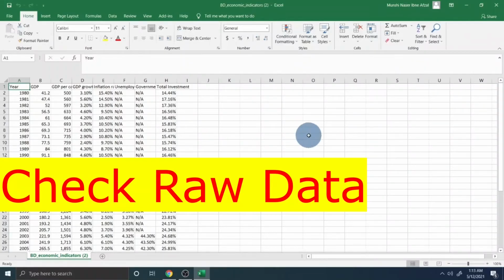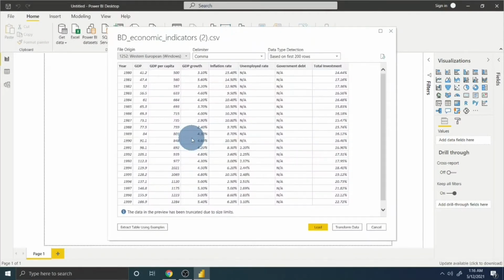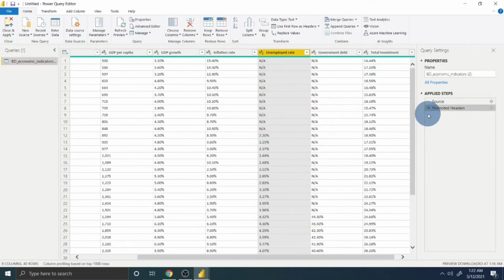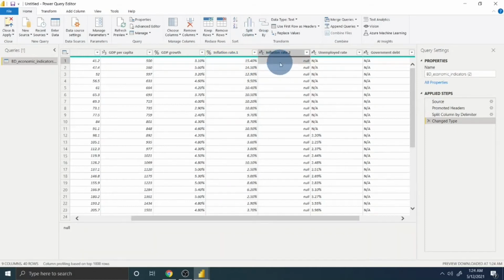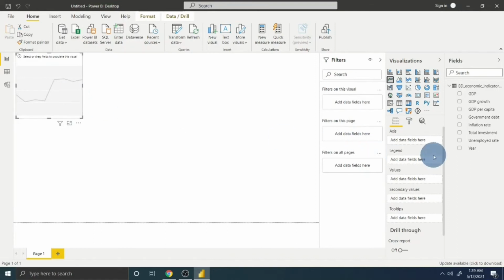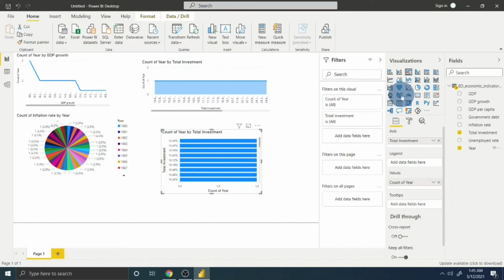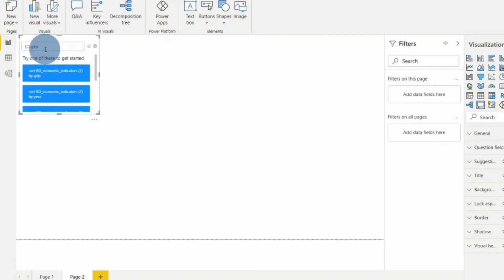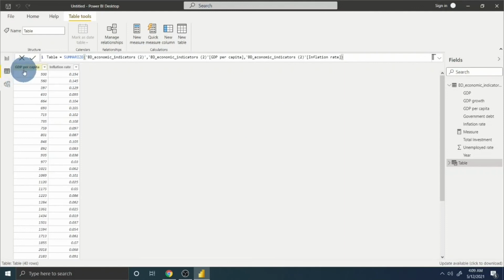Complete Power BI Tutorial and Steps of Data Science Project Clearly Explained|Power BI#DataScience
In this video, I try to demonstrate the general guideline of a typical Data Science Project steps together with a complete beginners tutorial of Power Bi. The key features of Power Bi are explained clearly.

00:00- Steps of Data Science Project
03:29- Check Raw Data before uploading in Power Bi
04:43- Upload Data in Power Bi
06:30- Transformation of Data- Changing Unit, name of Variable
09:09- Splitting & Merging Columns
12:10- Report Window for Data Visualization
17:16- Q&A Natural Language Query of Power Bi
19:07- DEX Formula Use